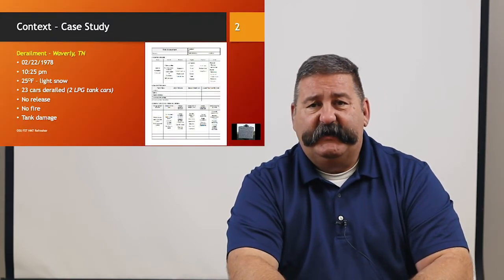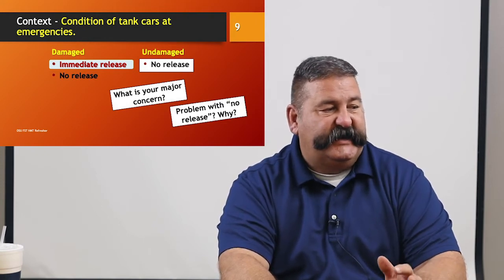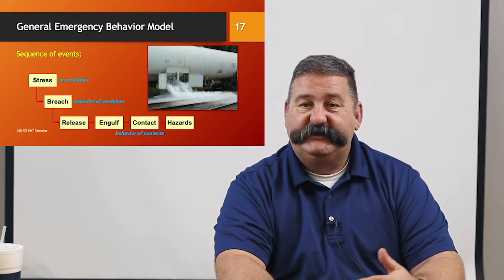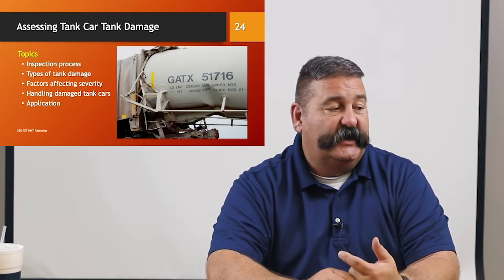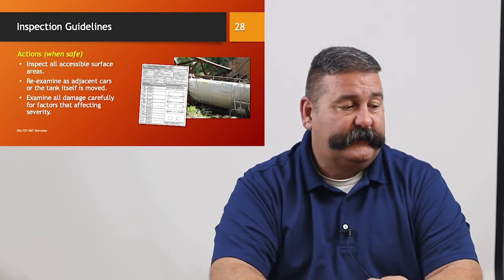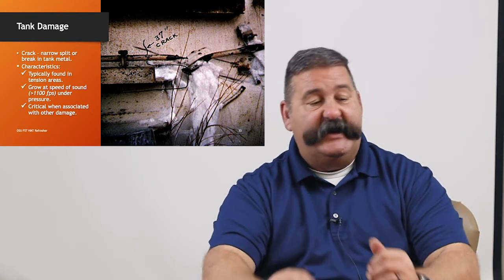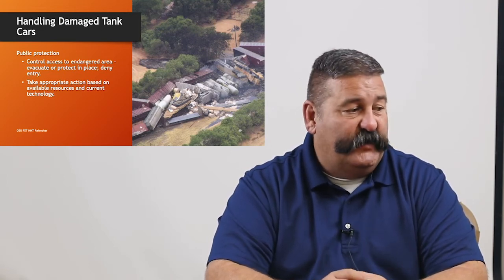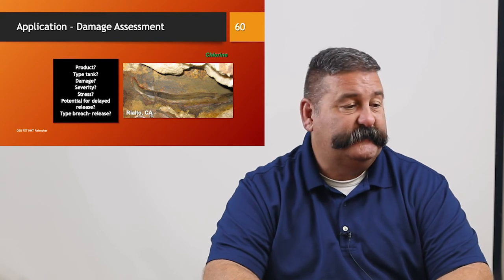HMTR-A Tank Car Damage Assesment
Hazardous Materials Refresher Tank Car Damage Assessment